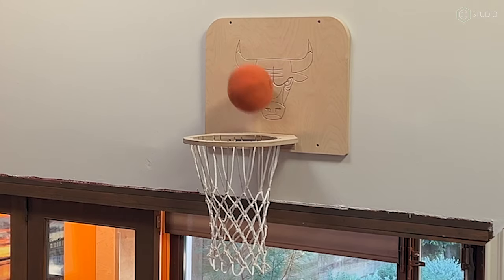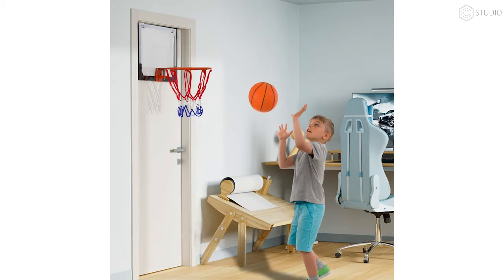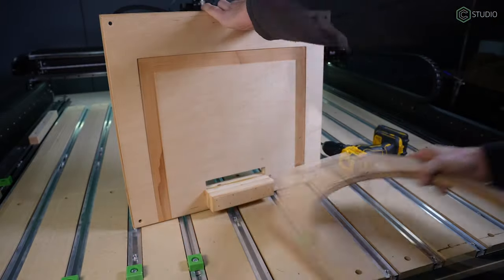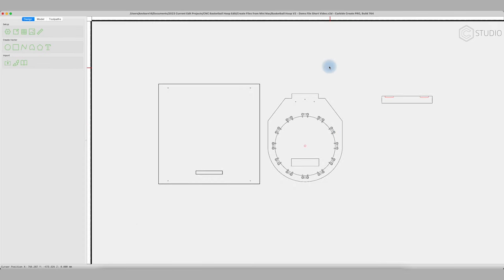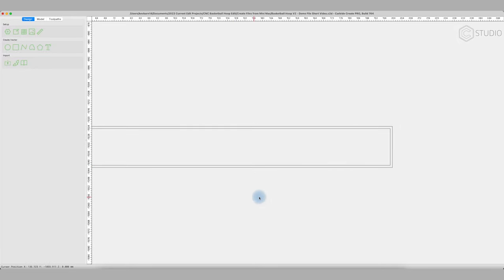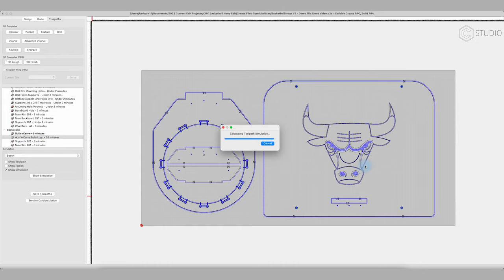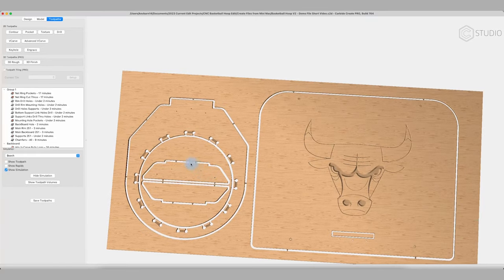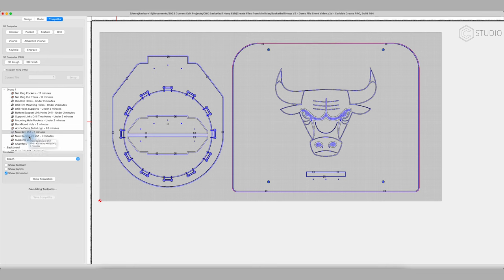Make Unique Things on Your CNC Router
Never has a CNC Build brought more family interaction, joy, and fun moments to my household.  This may not be the exact build for you, but the skills demonstrated should be an excellent jumping-off point for you to create something unique for your own home.  We hope the power of CNC continues to bring joy to your family and friends.

The Net
Endmills Used: